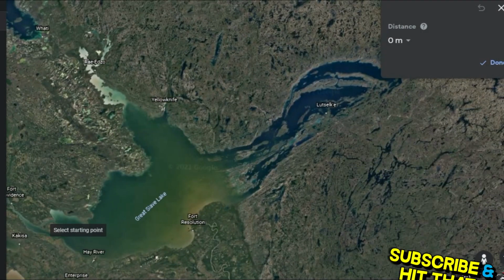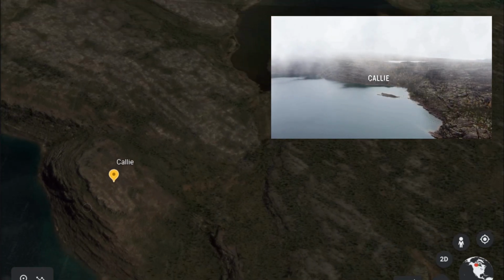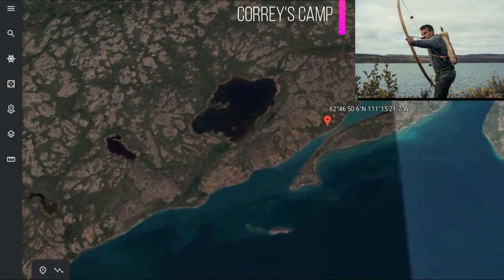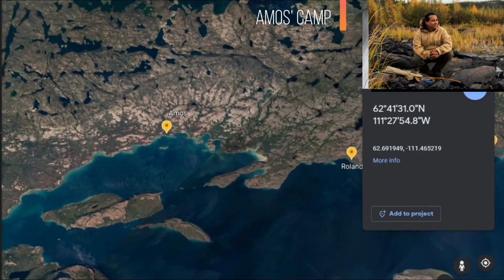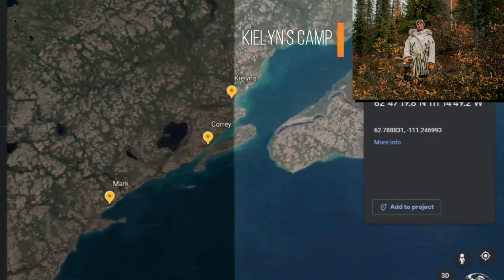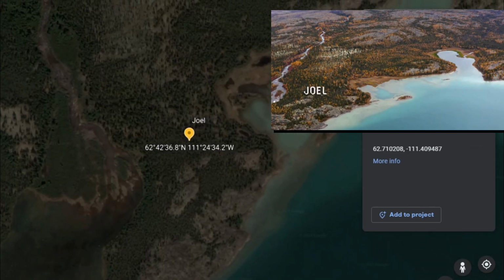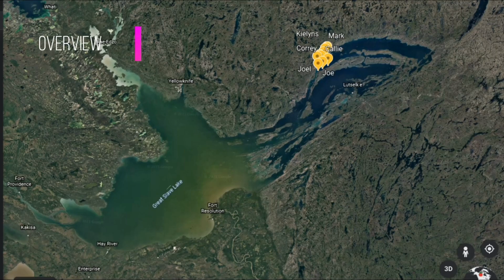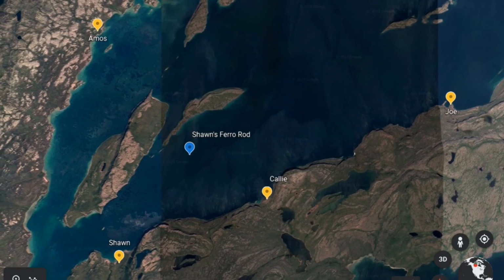Alone Season 7 All Camp Locations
Camp Locations:
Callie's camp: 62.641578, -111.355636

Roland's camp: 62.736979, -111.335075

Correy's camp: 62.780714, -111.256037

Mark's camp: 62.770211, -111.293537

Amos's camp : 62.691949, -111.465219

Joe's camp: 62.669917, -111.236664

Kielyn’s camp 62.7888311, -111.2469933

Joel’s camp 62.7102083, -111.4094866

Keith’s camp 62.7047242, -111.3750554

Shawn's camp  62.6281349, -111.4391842